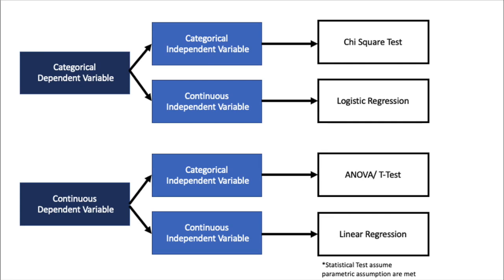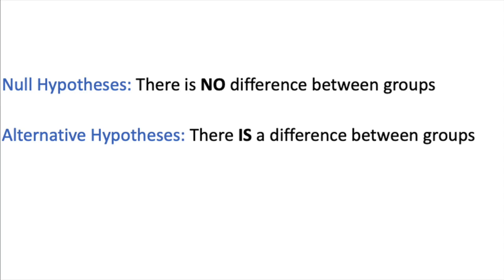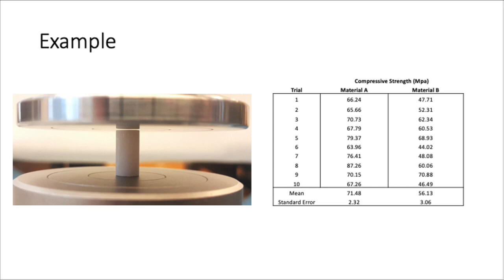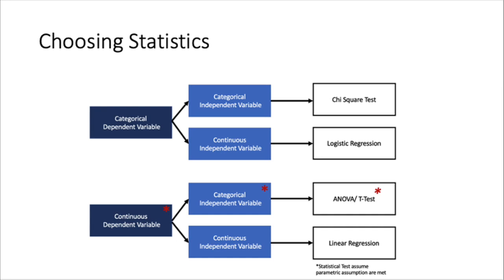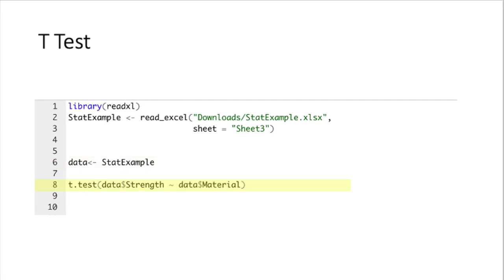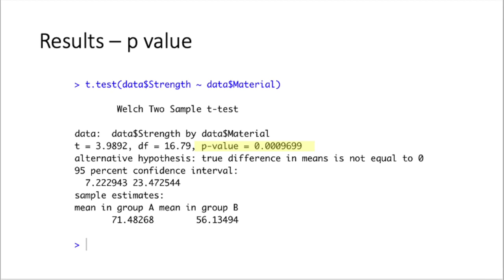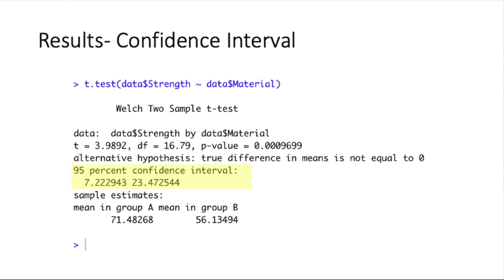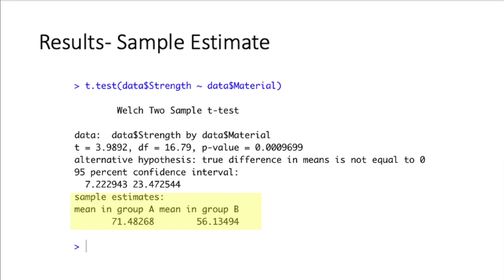Introduction to Data Analysis - Bijan Abar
Video presented by Bijan Abar for the MEMS Graduate Capstone Course at Duke University.

sites.duke.edu/MEMScapstone

Department of Mechanical Engineering and Materials Science